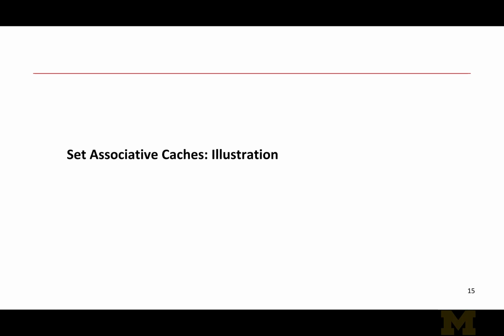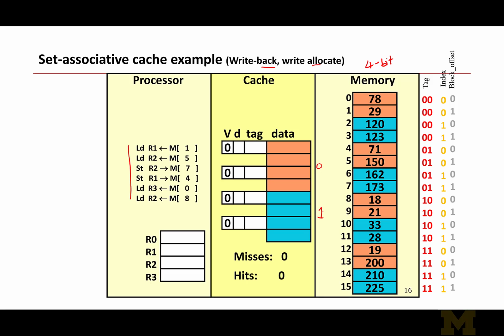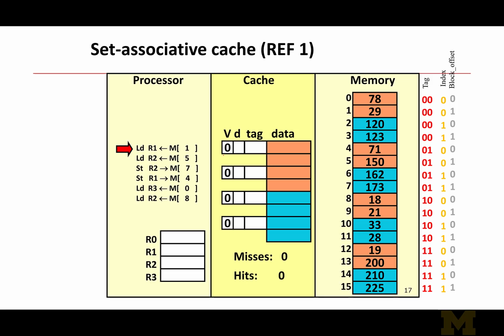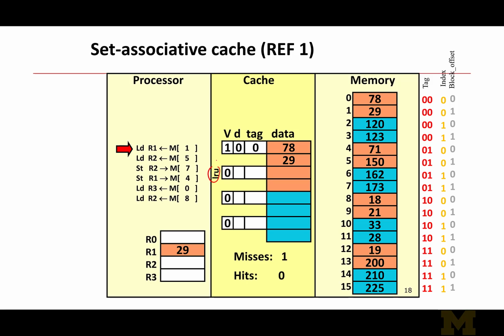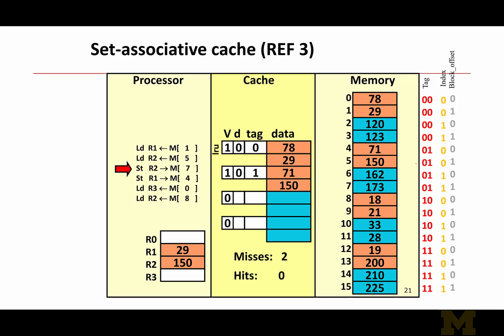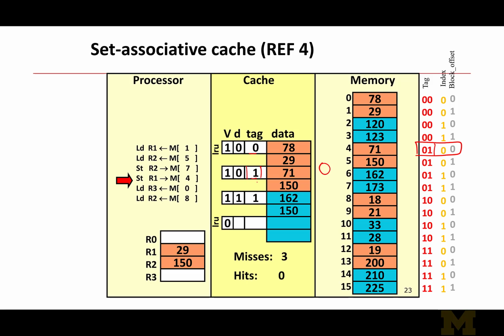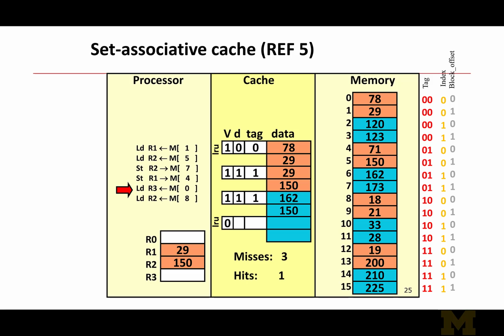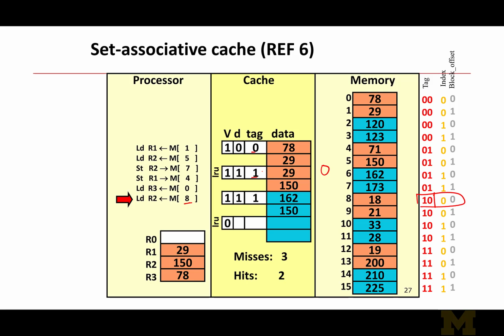Lecture 20 Part 3 Set Associative Caches Illustration